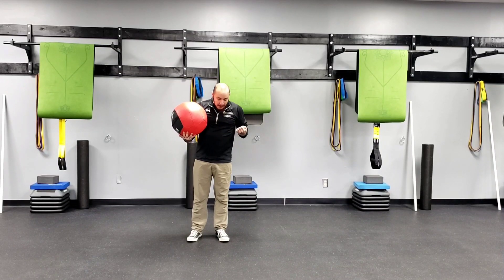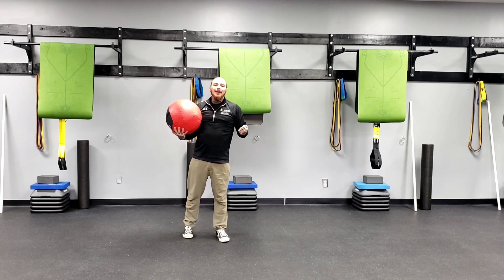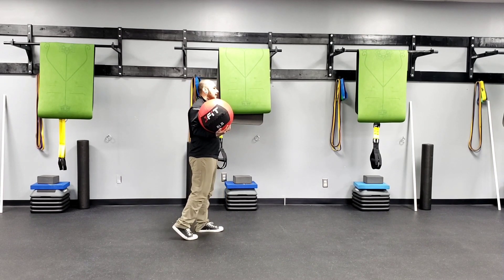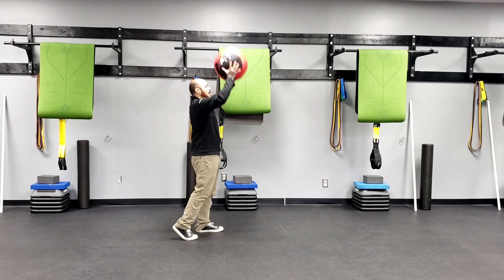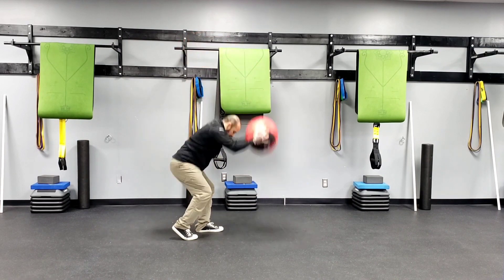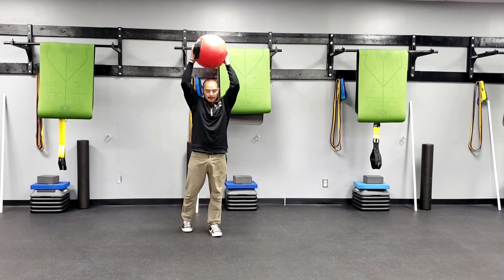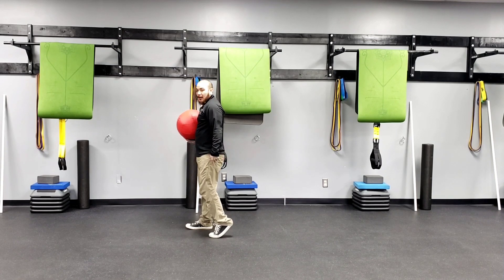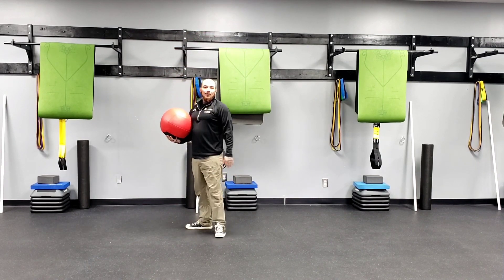Kickstand Med Ball Slam